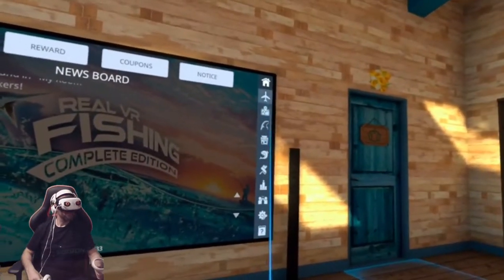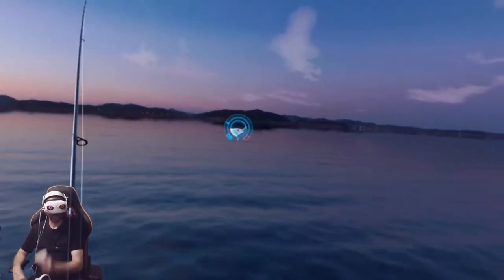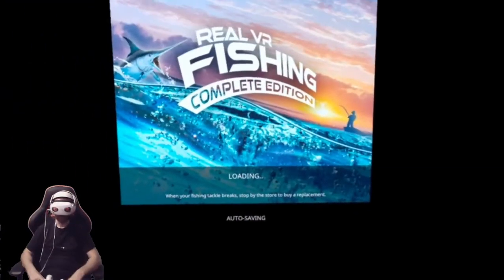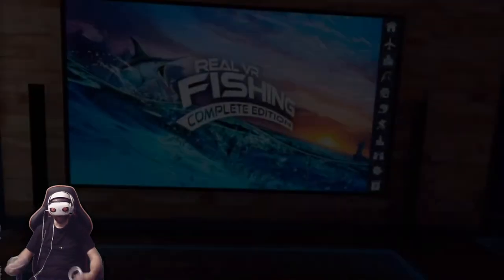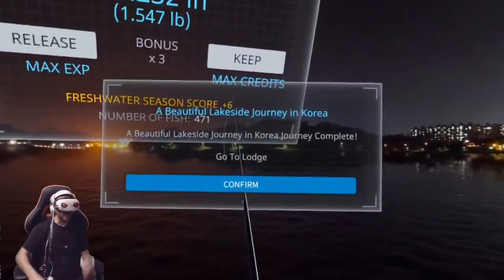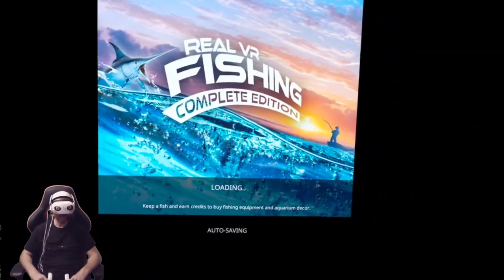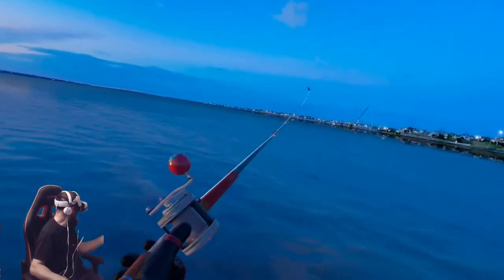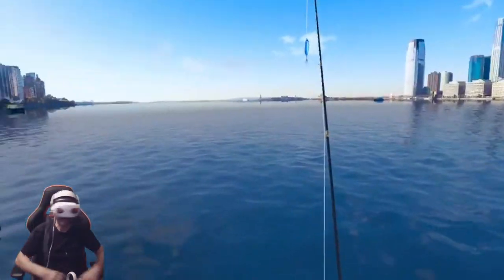Real VR Fishing US East - Quest 2 - Journey Mode Live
Welcome to the stream tonight im revisiting real vr fishing on the quest 2 and playing journey mode plus im hoping to catch some new fish species including epics, rare and unique as well as some multiplayer too so lets see how I get on!

Do you wear glasses or want too protect your eyes? if yes then check out VR Rock prescription lenses or blue filtered lenses  link below and use code DAVEDOESVR at checkout and get 10% off